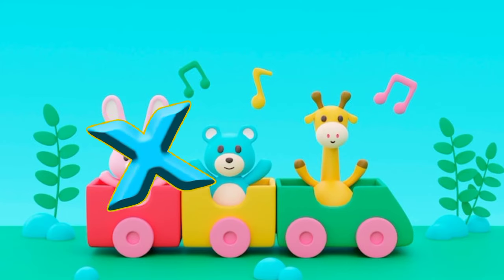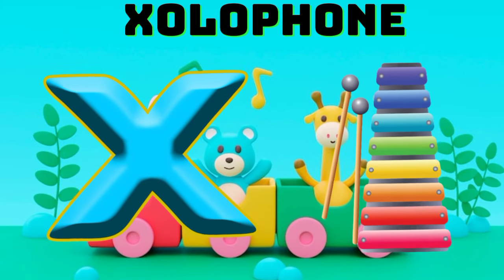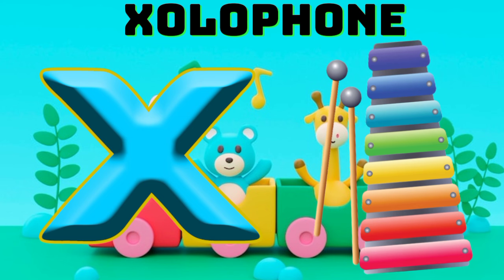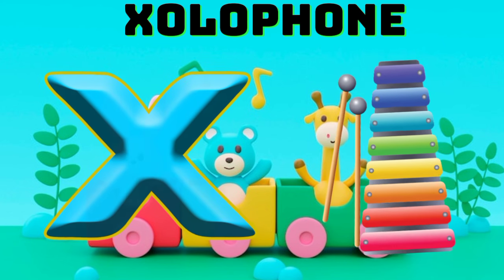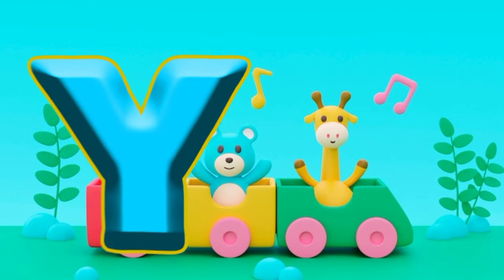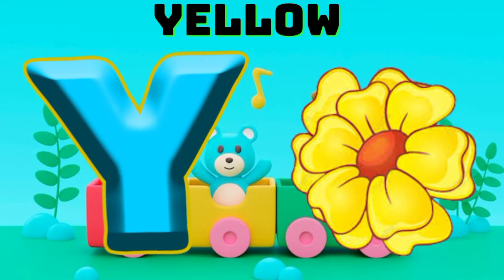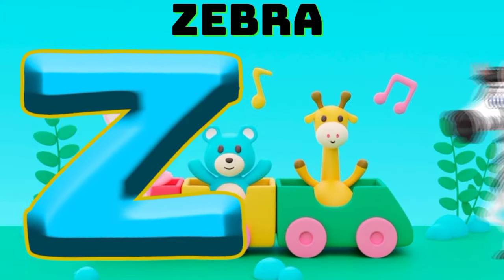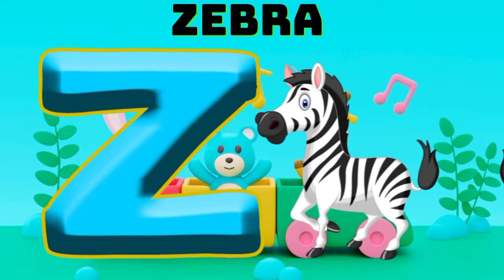Aplahbet song for kids| Phonics Songs | Phonics song for Toddlers | Alphabet Song for kids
Your Queries.

Education ABC
alphabet in hindi
phonics songs
learn alphabet
abc song
Abc kids song
abc songs
learn abc
learn phonics
abcd songs
abc kidscl
wec for cat d for dog
a for apple a for ant
learn English
a for apple bi for boy
abcd video
abcd phonisc song
abcdefg
abcd cartoon
abcd abcd
koabcd for kids
learn abcd
abcd writing
abcd phonics

1. toddlers learning videos
2. educational videos for 5 year olds
3. learning videos for toddlers
4. kindergarten learning videos
5. kindergarten learning videos reading english
6. kids a to z reading
7. Kids learning Videos for 5 years
8. preschool learning videos for 3 year olds Nursery rhymes in English
9.Toddlers Learning Videos
10. Shapes song for Kids
11. Learn Numbers for Toddlers
12.Education ABC Nursery Rhymes
13.English alphabets A to Z
14.kids a to z reading
15.preschool learning videos for 3 year olds
16.kindergarten learning videos